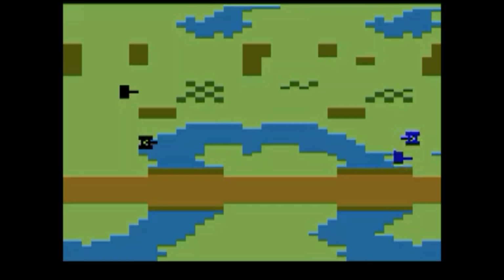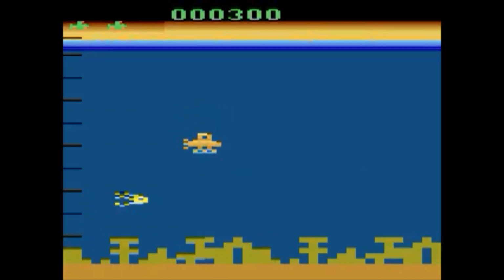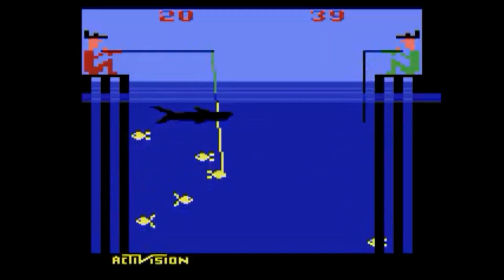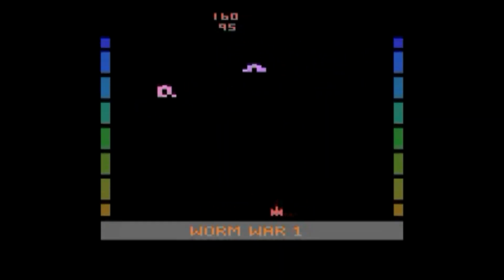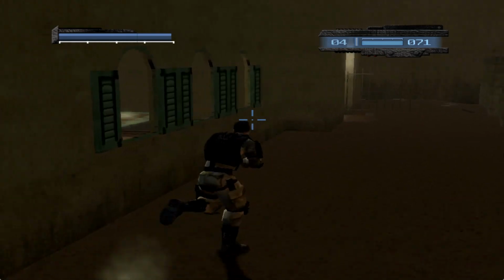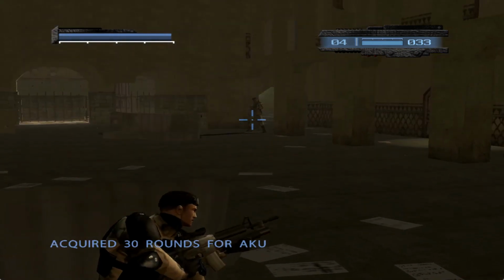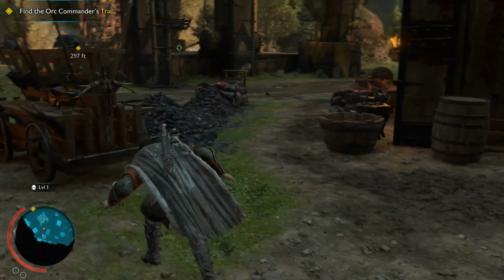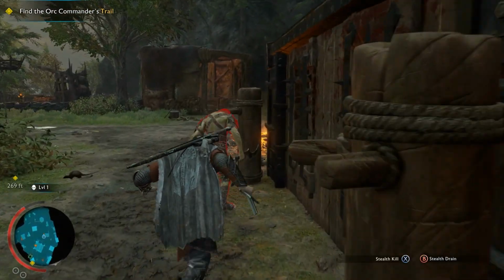Game Hunting Gone Right #6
In this video we talk about some of my recent game pick-ups, enjoy!